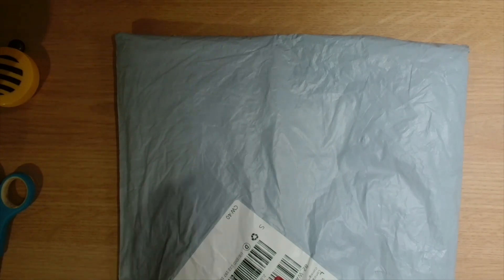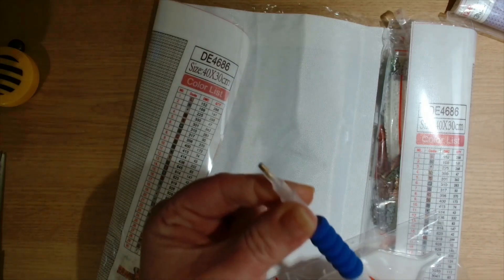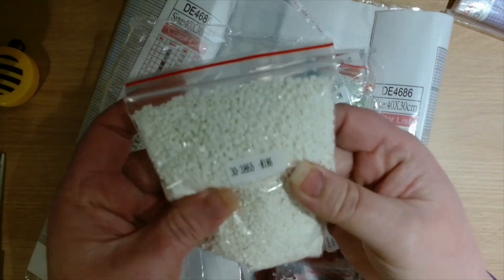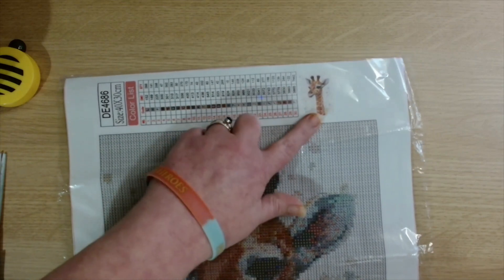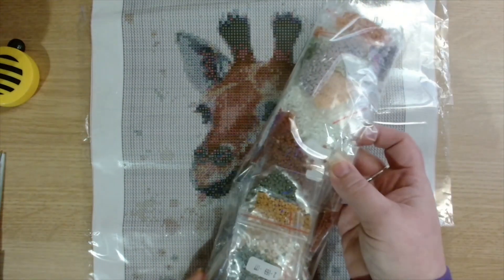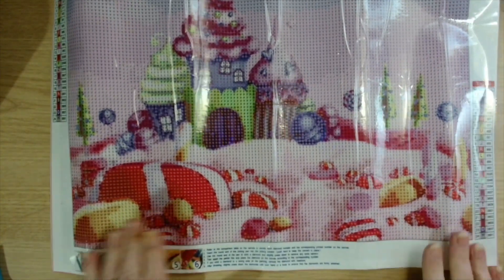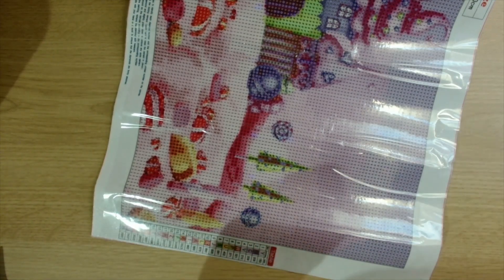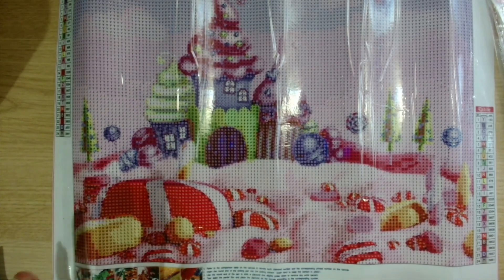everydayedeals unbagging 2 Diamond Paintings